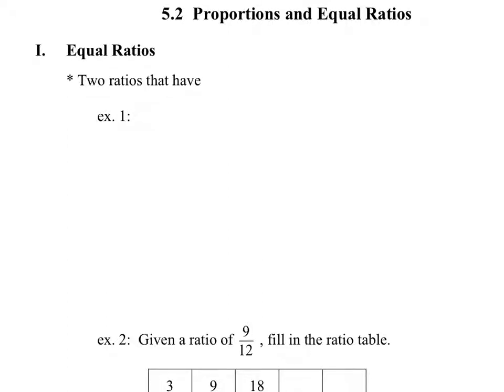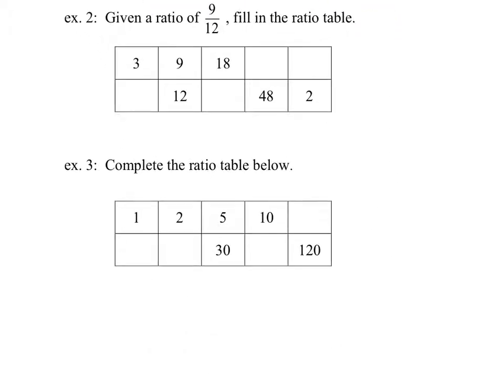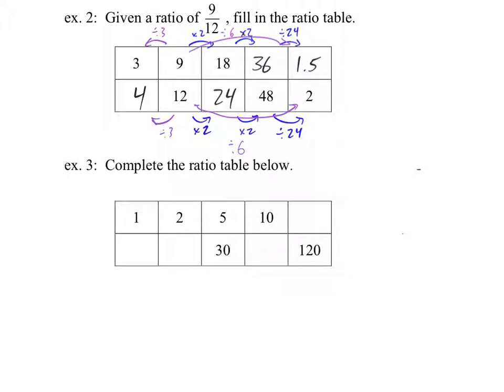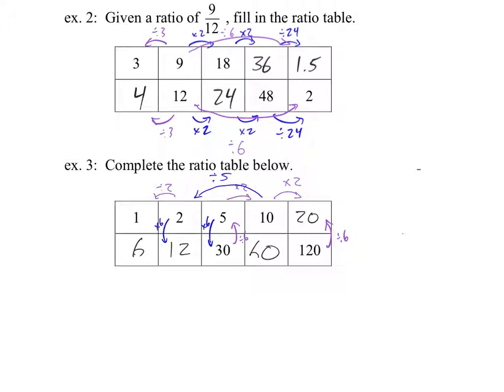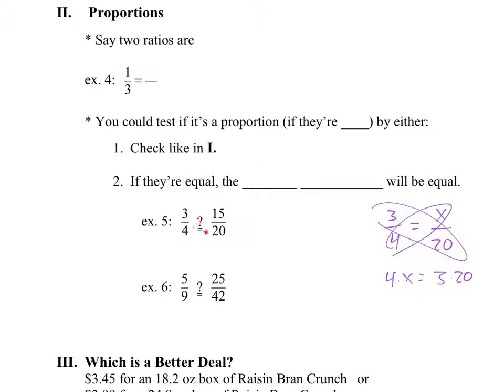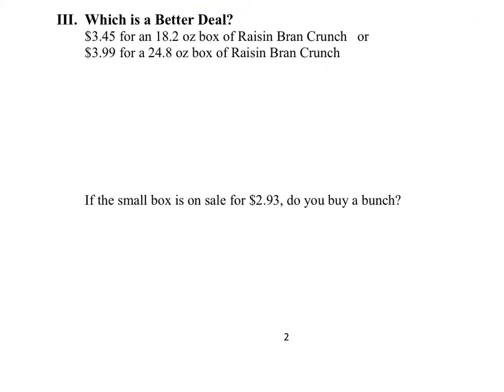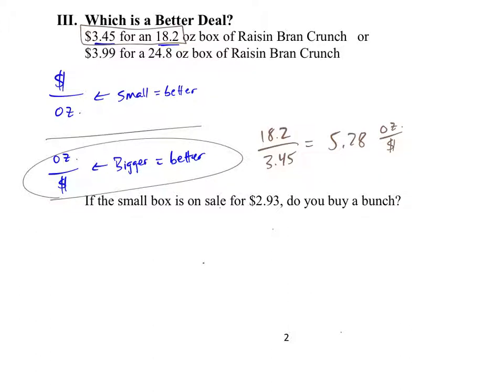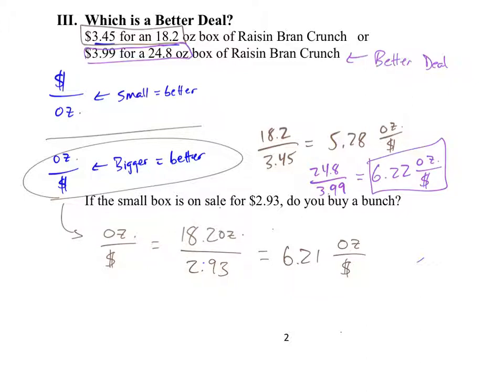Pre-Algebra: 5.2 Proportions & Equal Ratios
The video explains how to make a proportion (two ratios that are equal) and how to test two ratios to see if they're equal and therefore a proportion.  Finally it looks at how to determine which ratio is "a better deal" for various story problems.